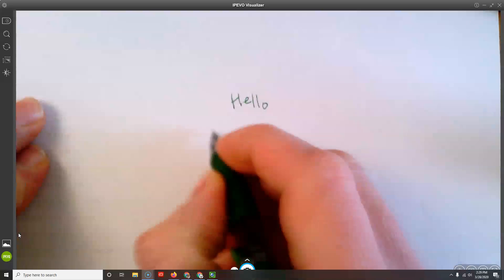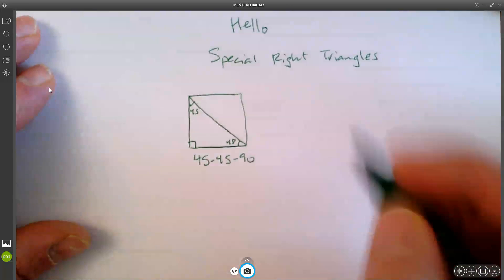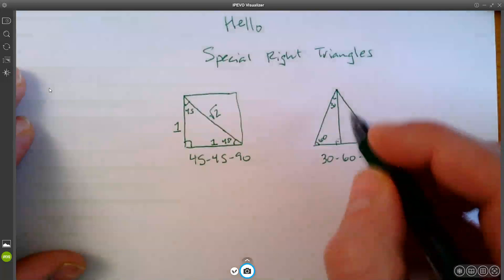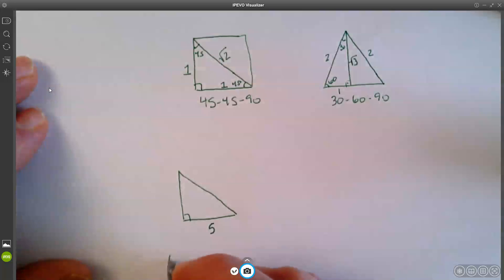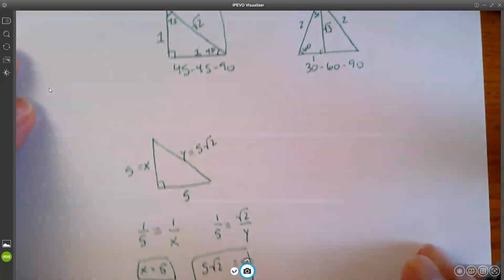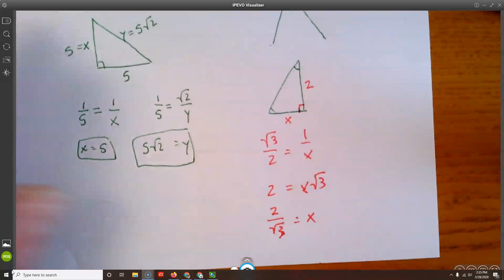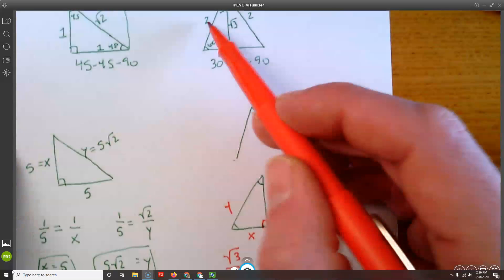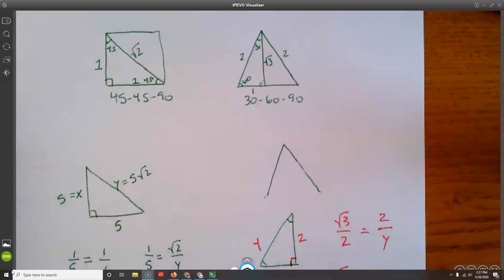KA Special Right Triangles Part I